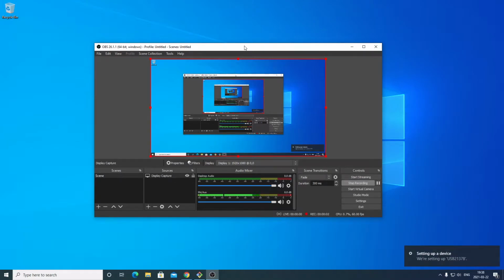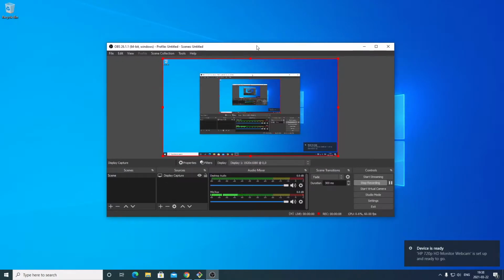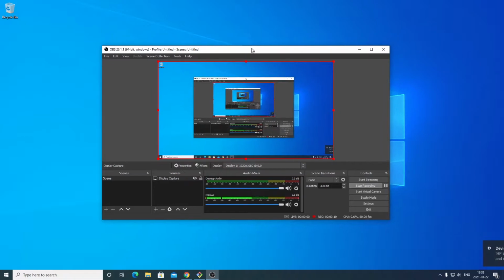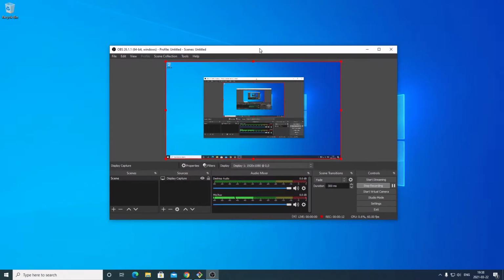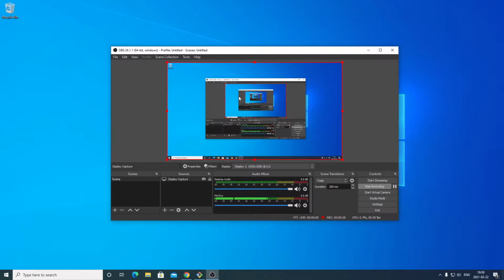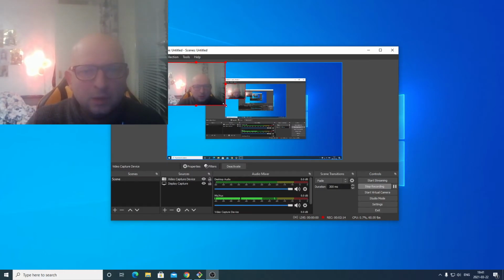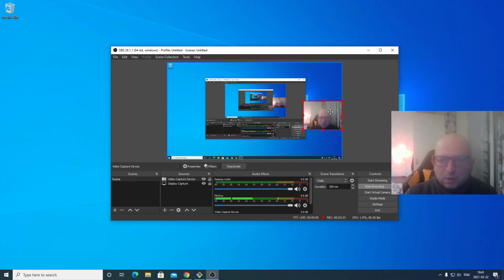Getting started with OBS Studio on Windows 10, part 4 - add web camera source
I'm trying to experiment and figure out how to connect web camera source to my video.